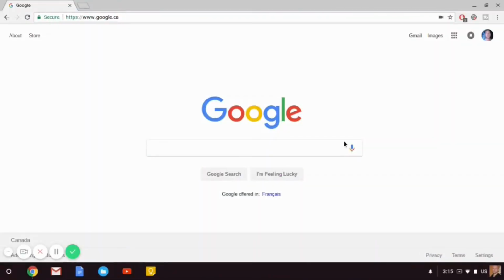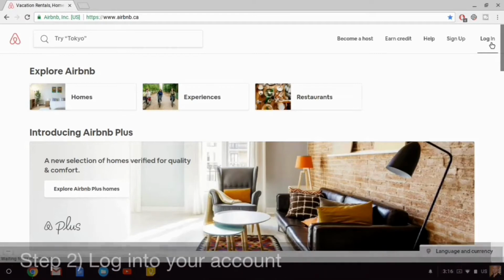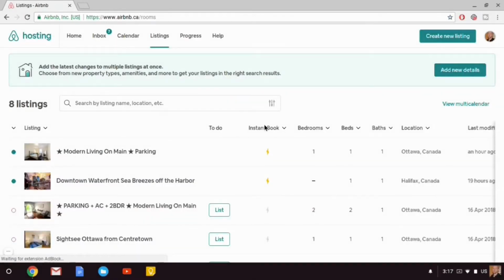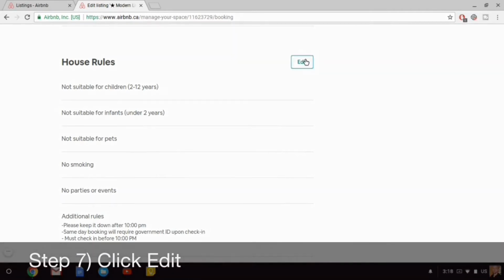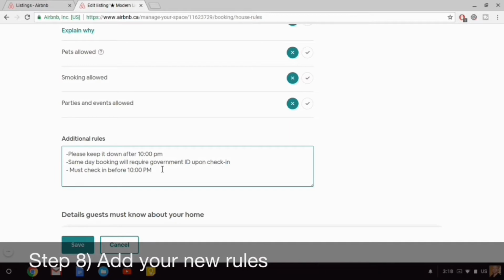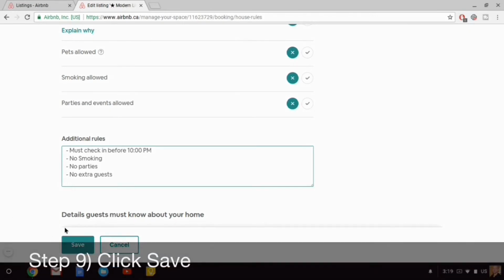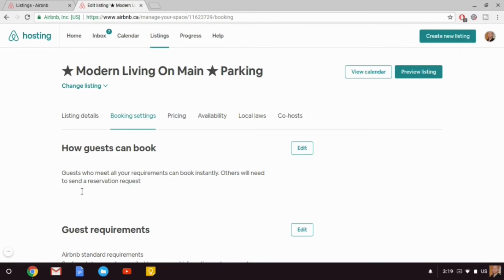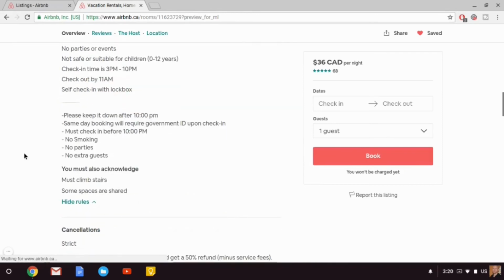How to change your Airbnb House Rules (2018)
How to change your Airbnb House Rules? Sometimes you need to add a new rule that you initially forgot. Sometimes you find some great new rules and you want to incorporate them into your listing. Sometime something negative happens with a guest and you want to make sure it doesn’t happen again!

In this video I show you how to change your Airbnb House Rules.

Follow my simple step-by-step guide starting with login in to your account all the way to reviewing your new House Rules.

Steps:
1) Go to Airbnb’s website

2) Login to your account

3) Click on Host at the top right of your screen

4) Click on Listing from the dropdown menu

5) Click on the listing you want to update

6) Click on Booking Setting

7) Scroll down the page until you find the House Rules section

8) Click the EDIT button (just to the right)

9) Scroll down to additional rules

10) Add you new House Rules

11) Click the save button at the bottom left of your screen

12) And that it!

Here’s an article from the Airbnb community to help you change your rules

Here’s an Airbnb Help article that also shows you the steps to ad new House Rules

As always, keep hosting!